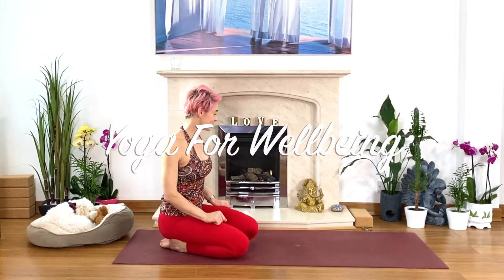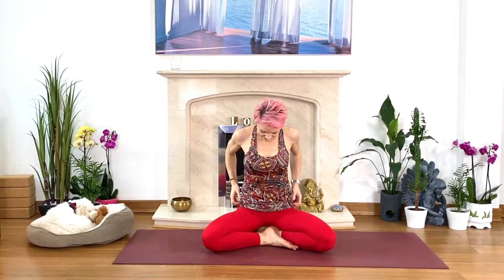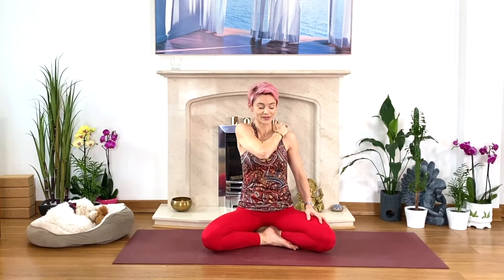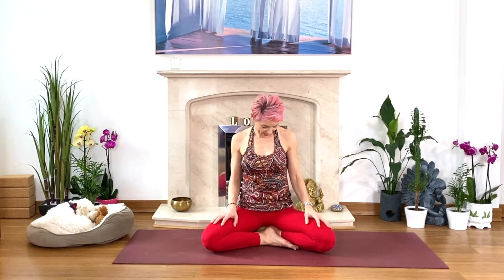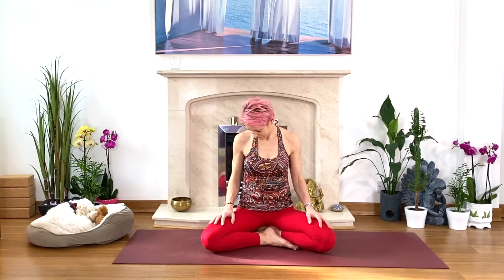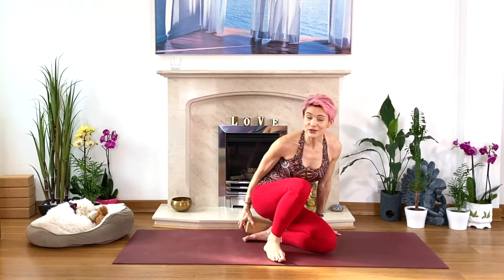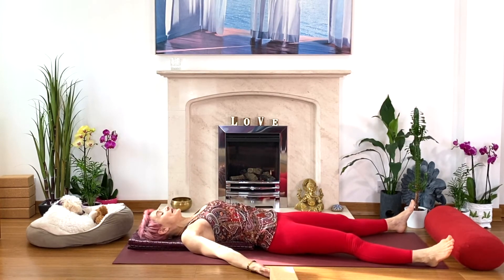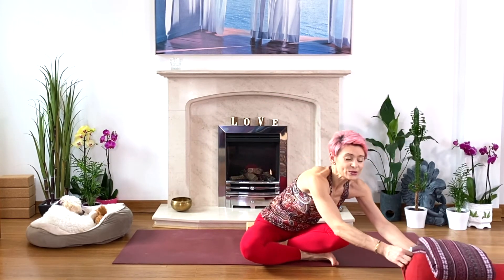Special Edition for Valentine's Day. Tender Loving Care |Neck|Shoulders|Loving Kindness Meditation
Membership choices available.

This video is intended to demonstrate the classes that I am offering.
I am inviting you to check my amazing collection of yoga videos on my website.
You can practice yoga anywhere and anytime when you join my Video Club.

If you are going to replicate the class I would like you to remember, that when you follow me please do not work over pain. Stay comfortable, or uncomfortable, but not in pain in your postures and practice only what feels right. Respect the resistance, listen to your body and practice lovingly.